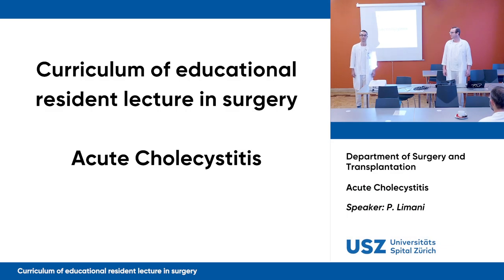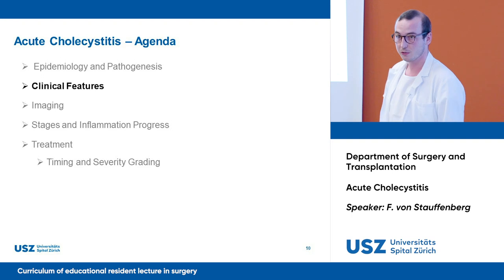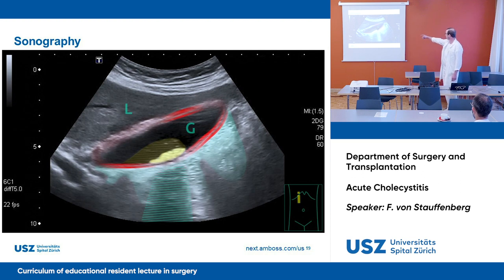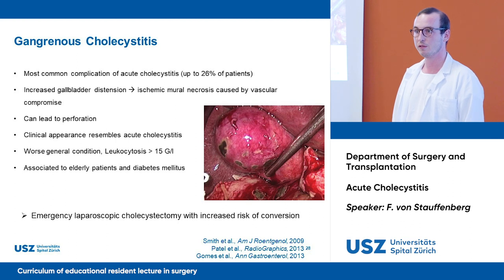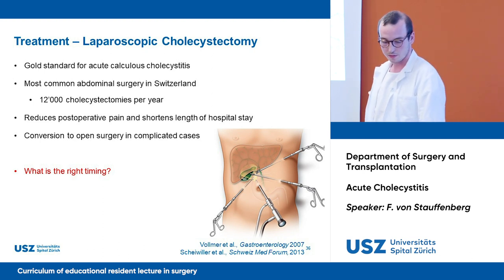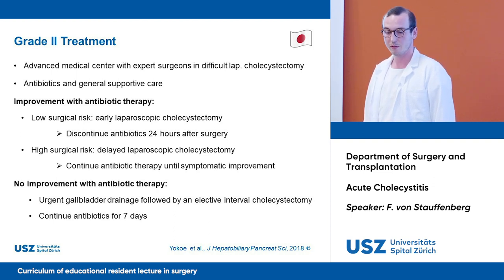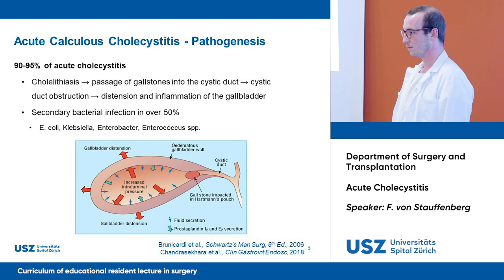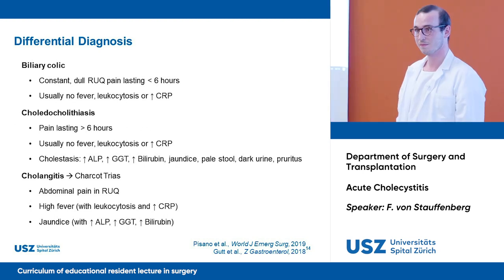Acute Cholecystitis – Please participate in our 3-minute survey below!